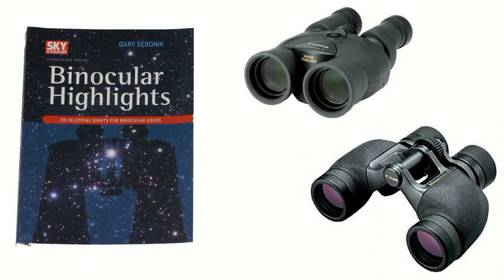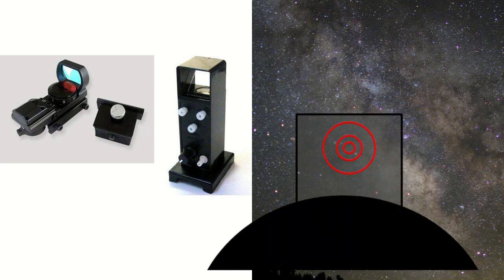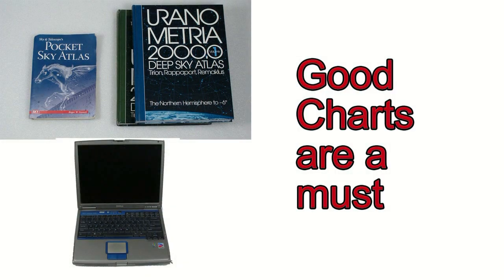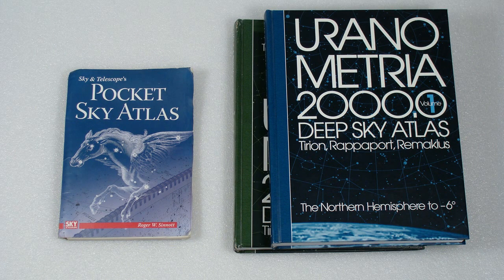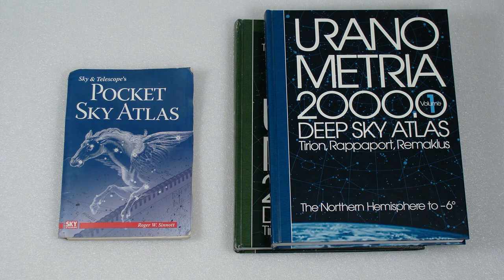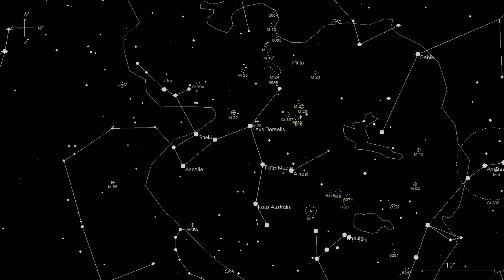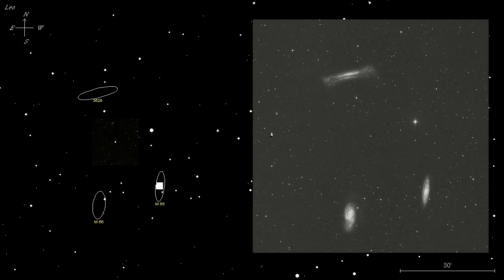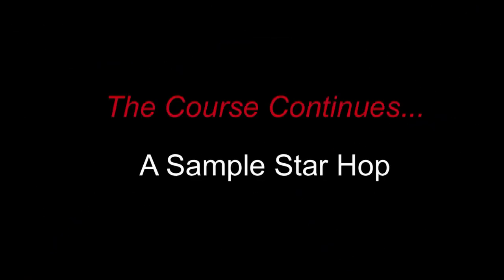Starhopping 101 - Section 1 Basics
This is part one of my 30 minute course on how to use astronomical charts to find objects in the sky.  The course includes animations to show what you will actually see at the eyepiece.

In this section we will cover some of the basics. I discuss finders, introduce the different kinds of charts, and demonstrate some what some of the symbols on the charts mean.

I have a number of videos planned for release during the next year.